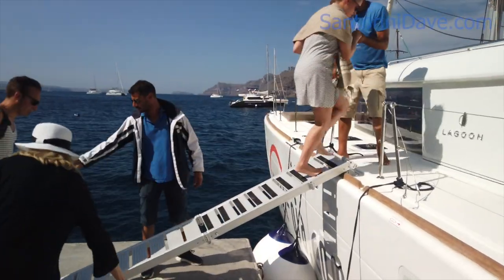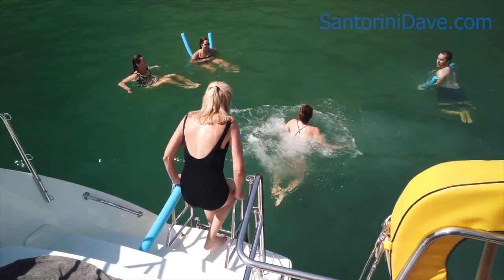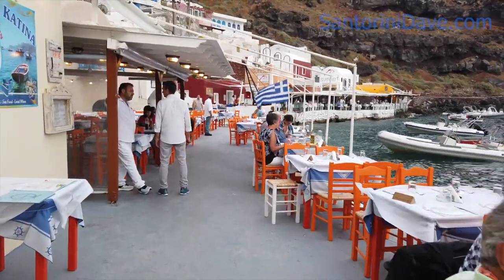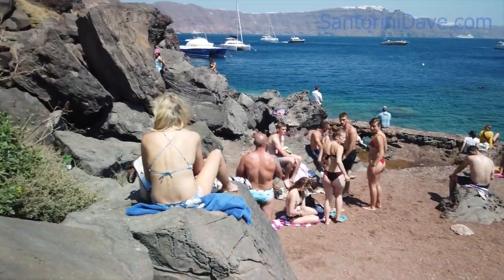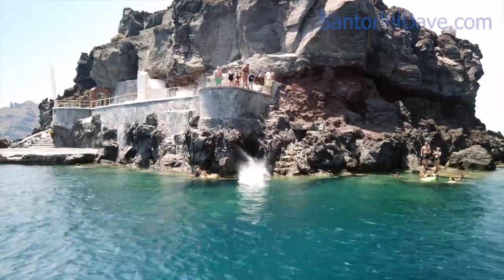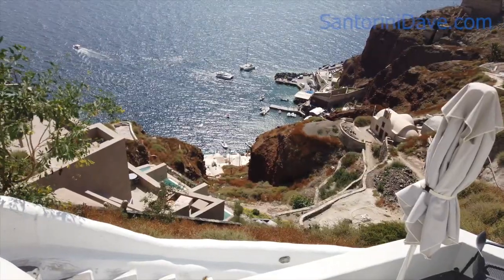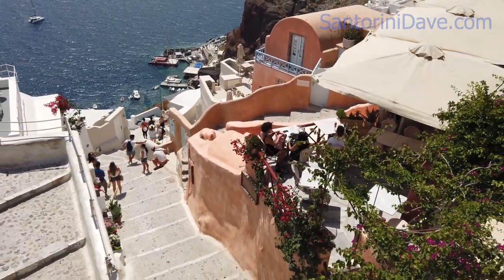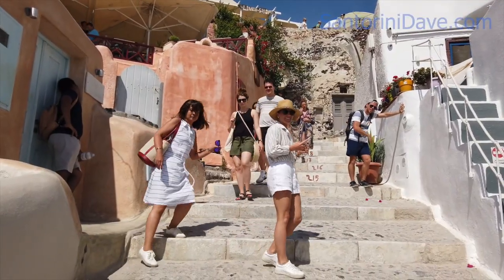Ammoudi Bay in Oia, Santorini - Getting There, Best Restaurants & Things To Do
Ammoudi Bay in Santorini - Where to eat, what to do and how to get there. Amoudi Bay in Oia is the beautiful bay and small port located 200 steps below Oia. The bay is lined with terrific seafood restaurants, with the crystal clear waters lapping at table’s edge. The port is busy with boat tours arriving and departing all day long. Catamarans of all sizes bring tourists to see the volcano, swim in the hot springs, tour the caldera cliffs and beaches, and on wildly popular sunset cruises. 5 minutes walk past the last restaurant, a dirt path hooks around the corner to a great swimming spot, with a small island you can swim out to that has a popular ledge to jump off.

SantoriniDave.com is the internet’s most trusted independent hotel and travel website. We are a small team of hotel and travel experts; our site began as a travel guide to Santorini but quickly expanded to Athens, Mykonos, and most of the Greek islands. Recently we’ve broadened our scope to cover the best luxury, boutique, and family hotels and the best areas to stay and things to do in many of the world’s top destinations.

For every stayed hotel booking made through our site, Santorini Dave donates $5 to the wonderful charity GiveDirectly, which gives cash transfers directly to people living in extreme poverty.